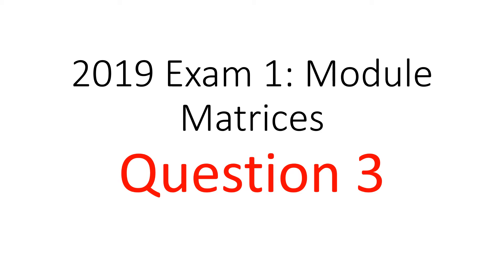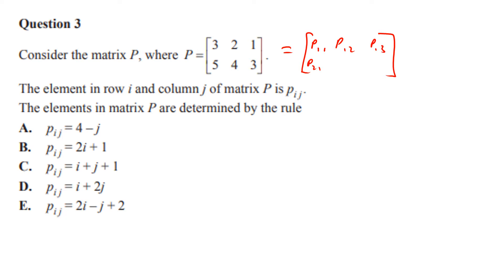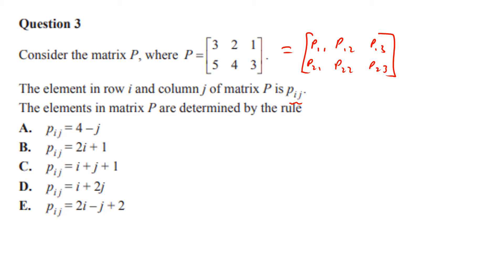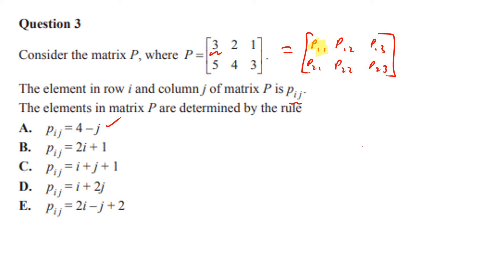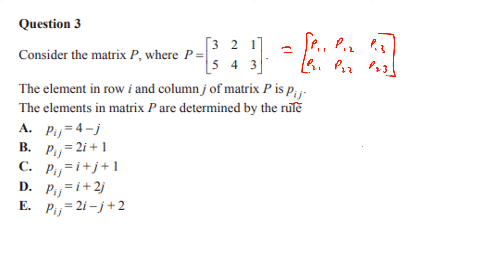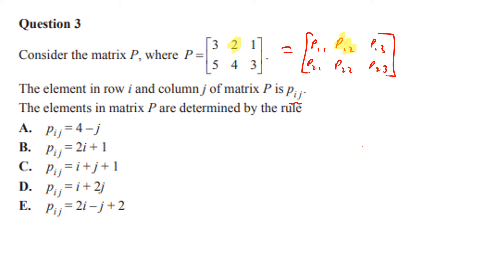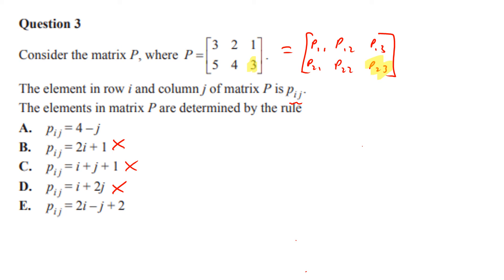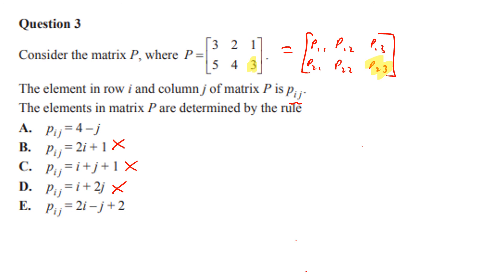2019 Further Maths Exam 1 Matrices Question 3